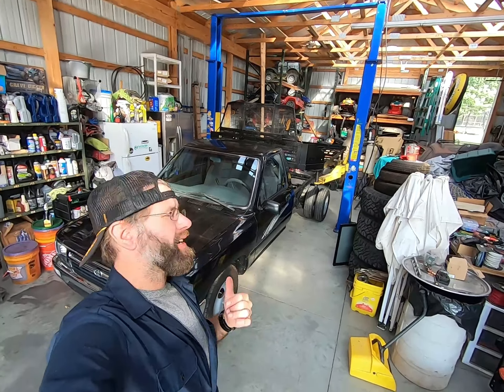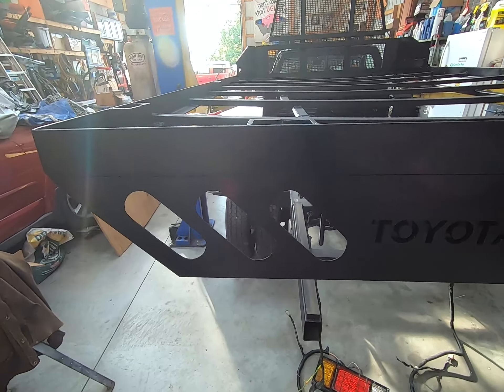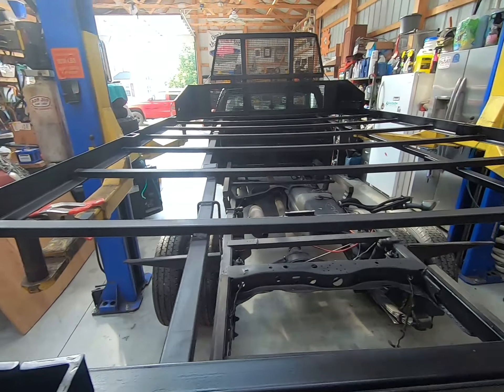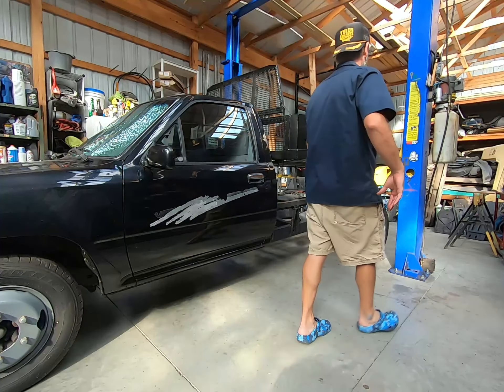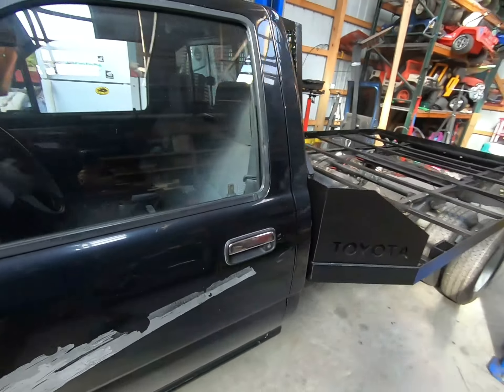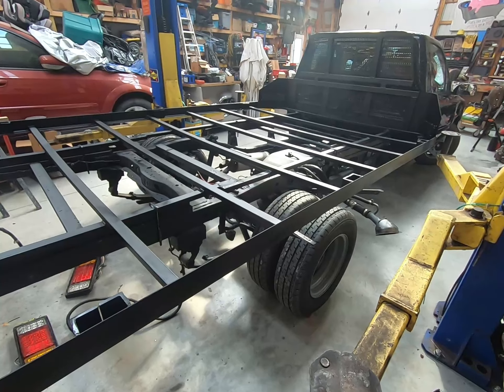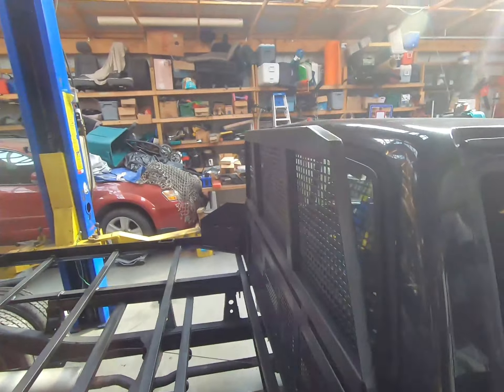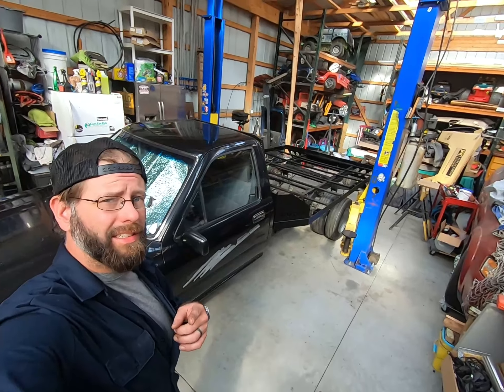1992 Toyota Pickup Dually Bed Build Update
More progress on the Toyota dually bed build. Finally getting somewhere.

Rust Converter (I put this sh!t on everything)
Degreaser(works great)